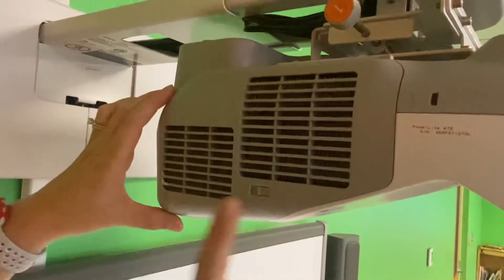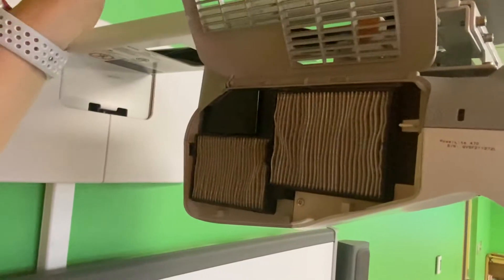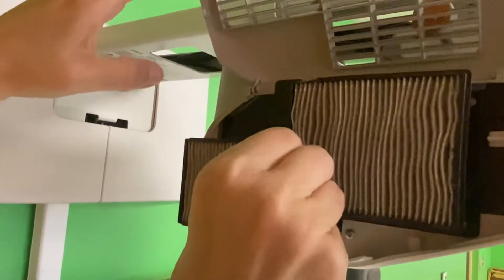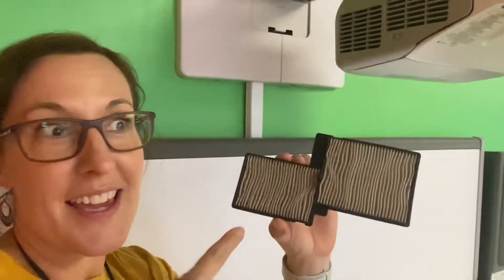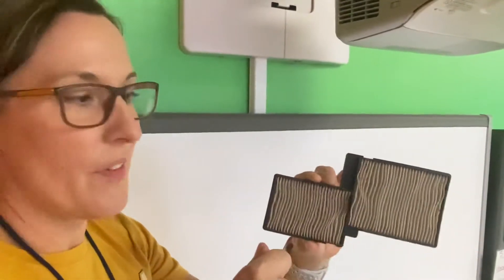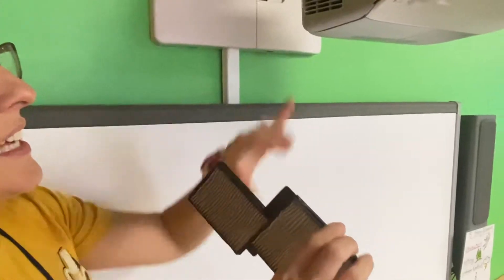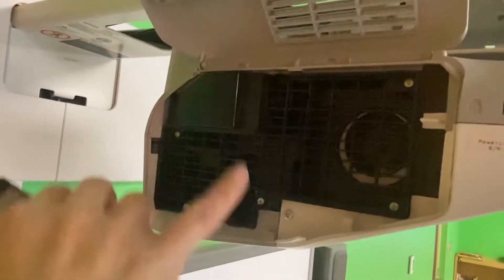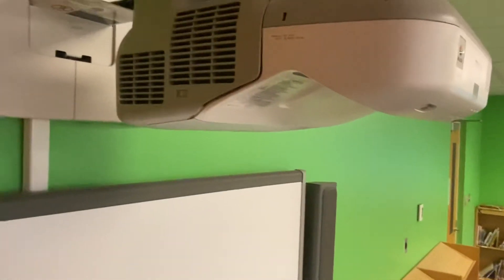How to Clean Your Smartboard Projector